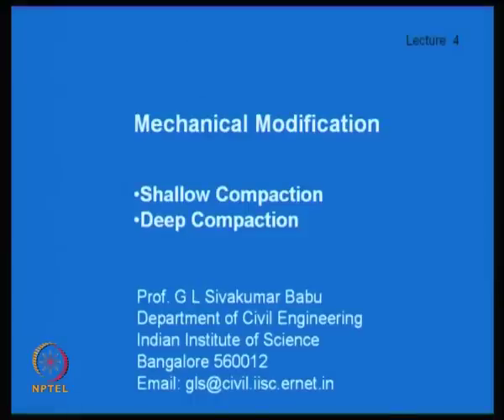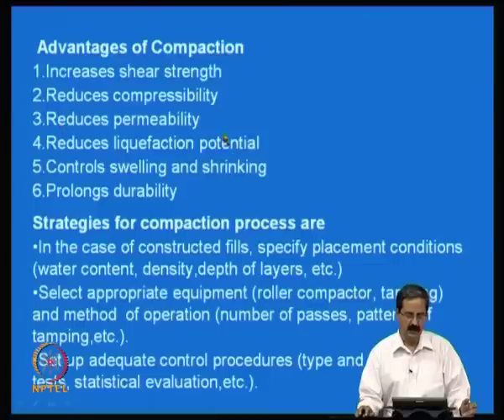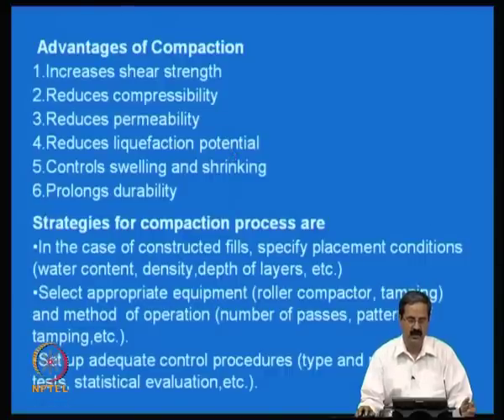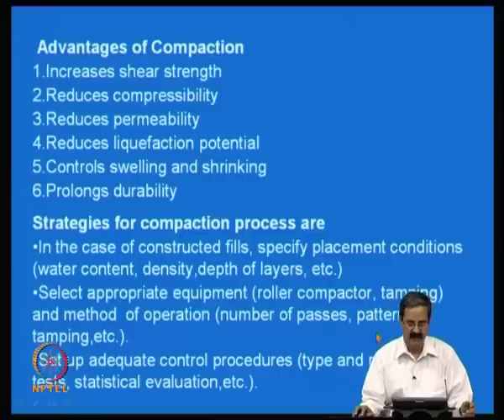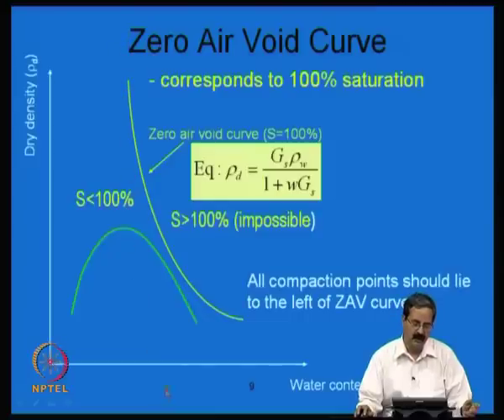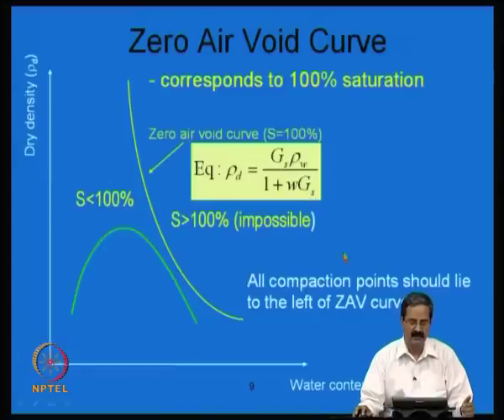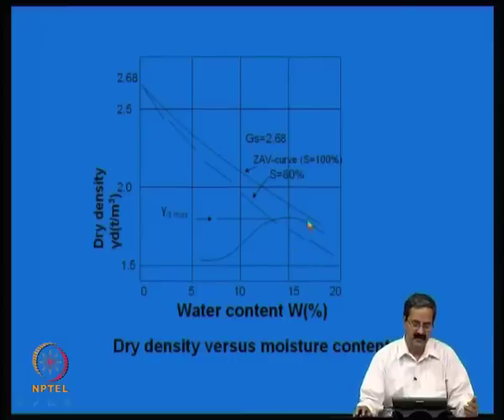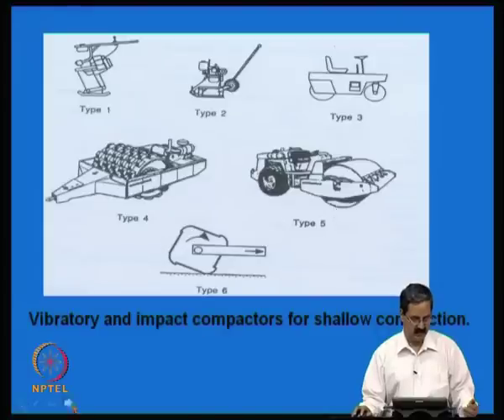Mod-02 Lec-04 Mechanical modification